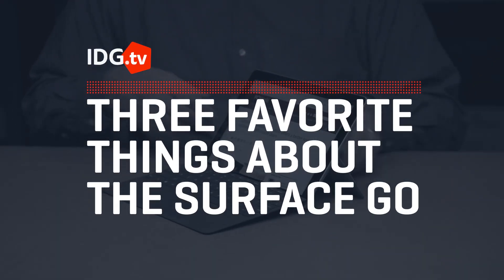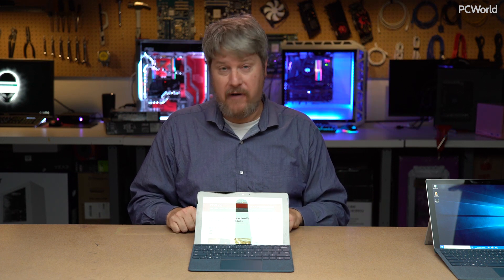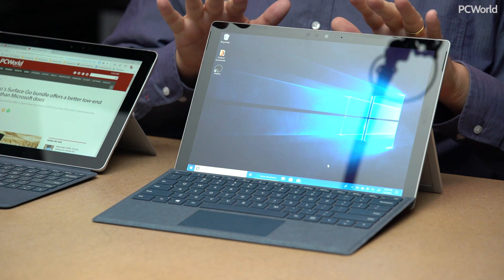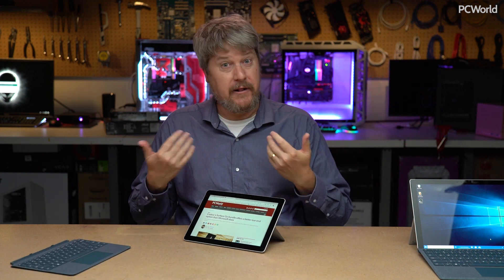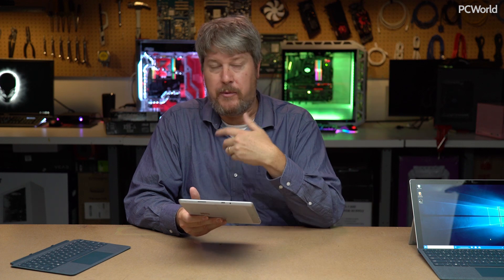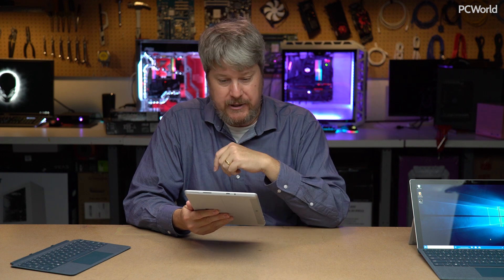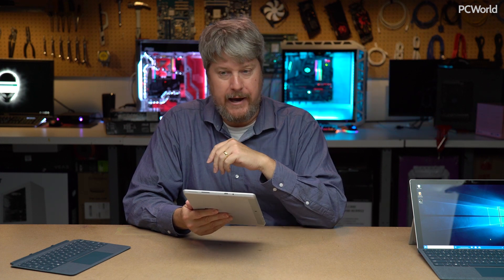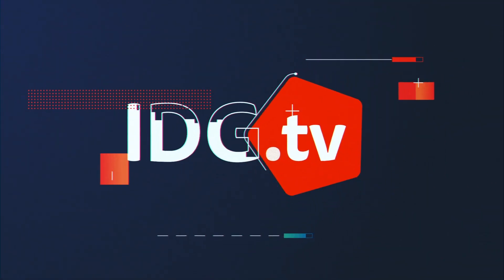3 redenen om voor de Surface go te gaan